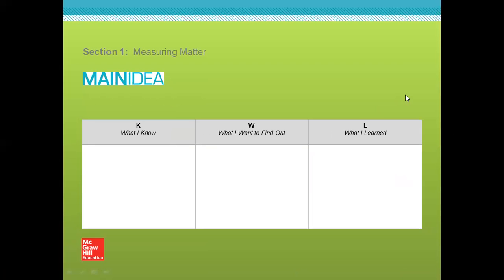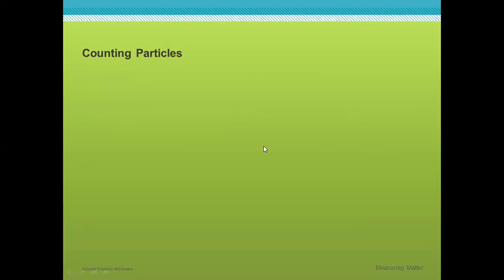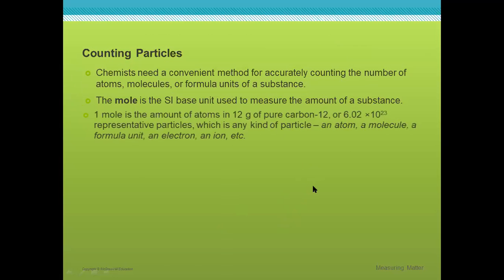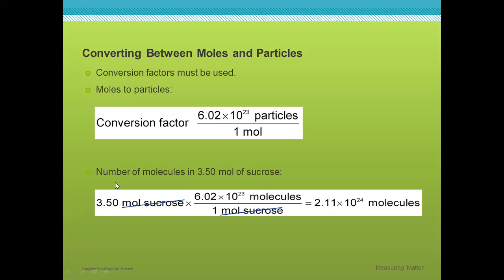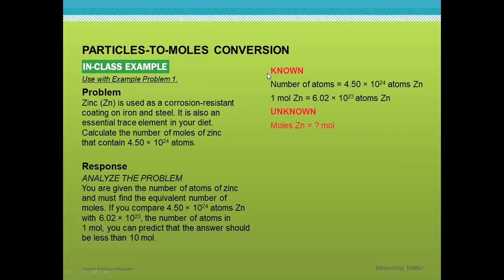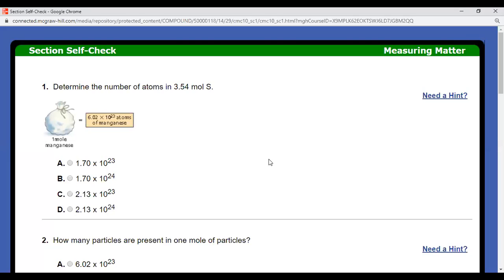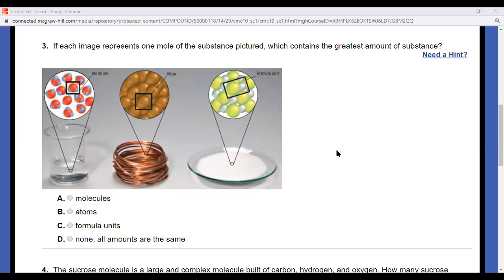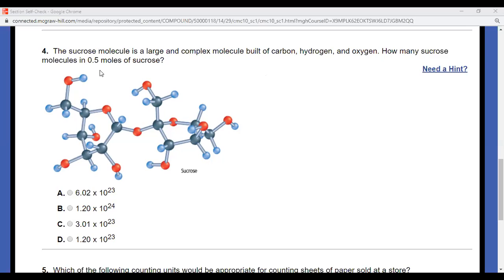G10 Follow Measuring Matter